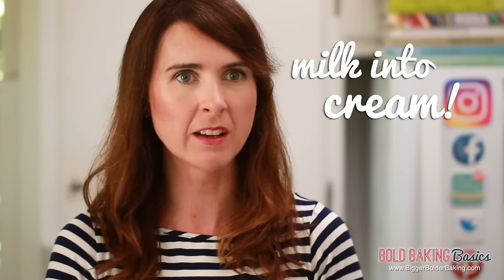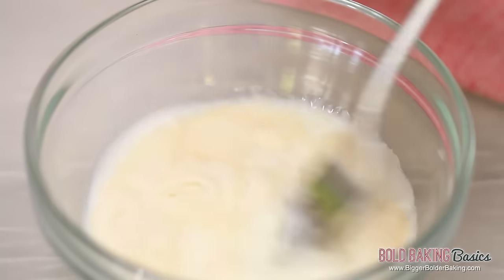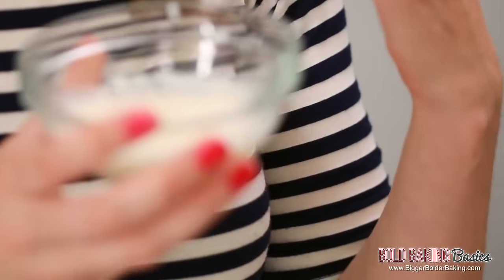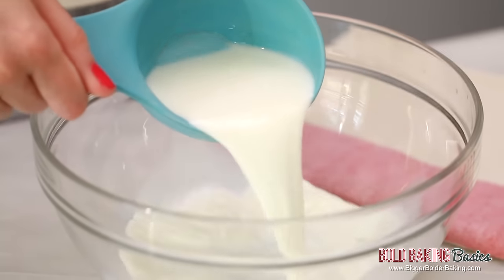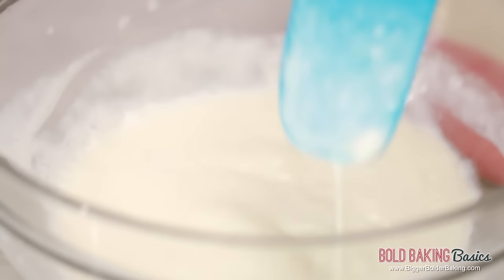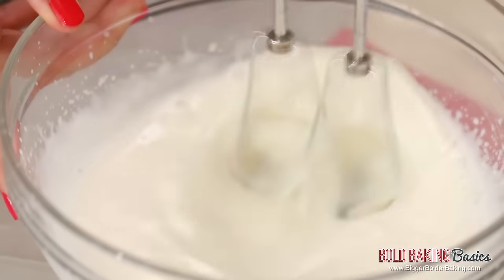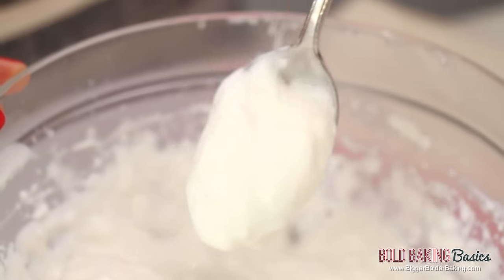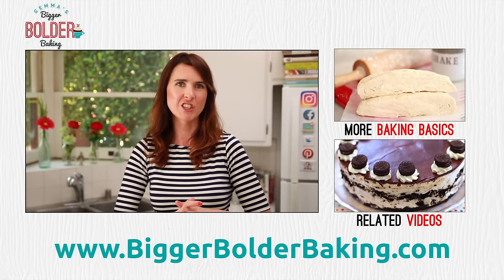How to Turn Milk Into "Whipped Cream" - Gemma's Bold Baking Basics Ep 16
Use this Whipped Cream substitute for my Cheesecakes and Mousses but unfortunately it won’t work for my No Machine Ice Cream recipe.

Hi Bold Bakers! My Bold Baking Basics are meant to equip you with simple recipes and techniques to change the way you bake. Since some of you can’t find Whipping Cream where you live, this week I’m showing you How to Turn Milk Into Whipped Cream. You can use this substitute for my Cheesecakes, Mousses & more! So let’s get started!

CHAPTERS
0:00 Intro
0:32 Mix milk and powdered gelatin into a bowl; let sit 5 mins
1:08 Microwave to melt gelatin mix
1:29 Mix milk and gelatin mix in a large bowl before placing in the fridge for 5 mins
1:54 Add icing sugar and use a hand mixer until thick
2:38 Finished whipped cream